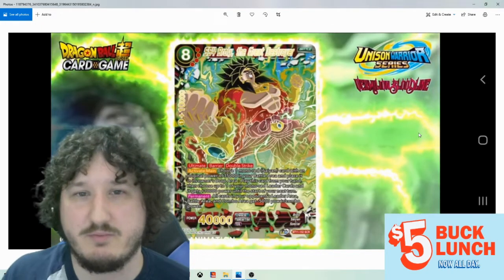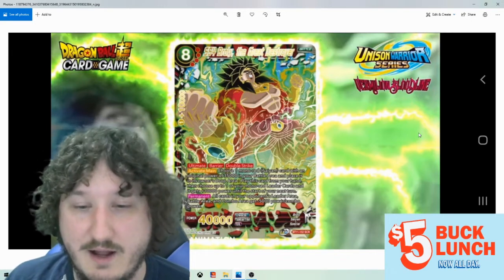Vermilion Bloodline secret rares, are they better than people are giving them credit for?